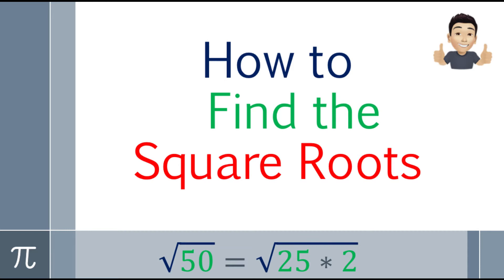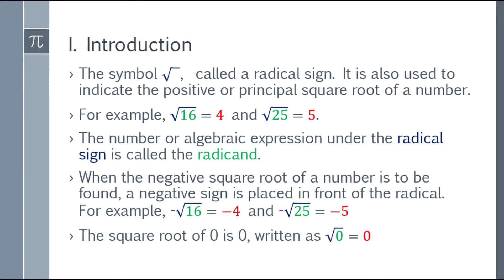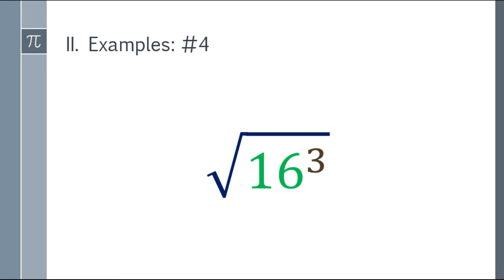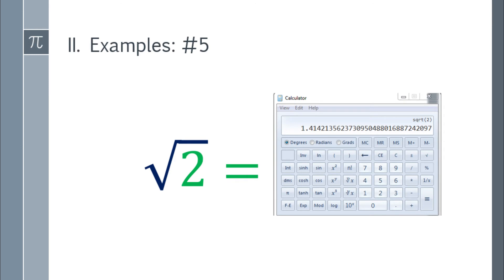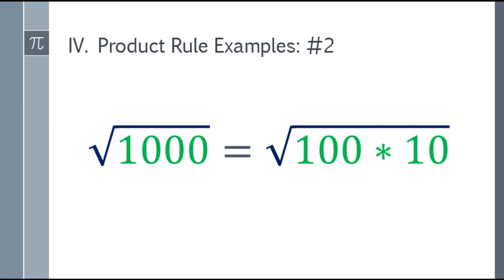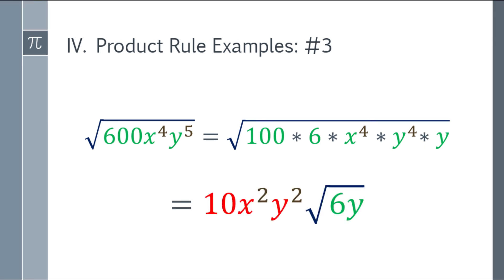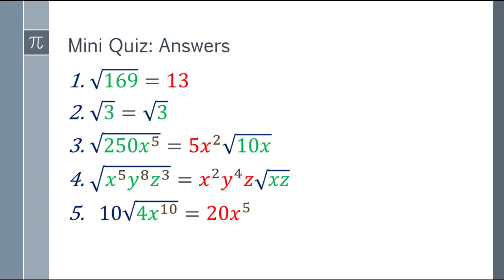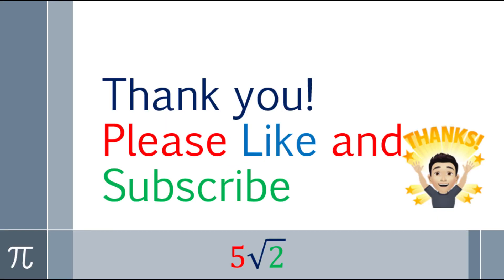How to Find the Square Root of a number (Tagalog-Explained)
A quick and easy approach in finding the square root of a number and explained in Tagalog.